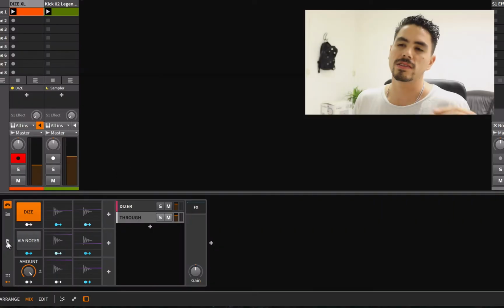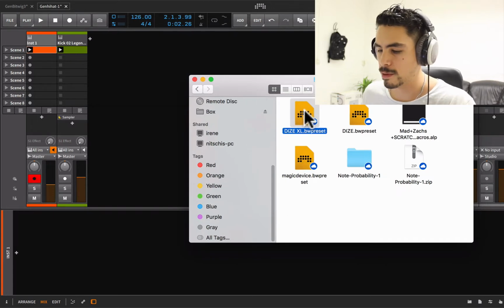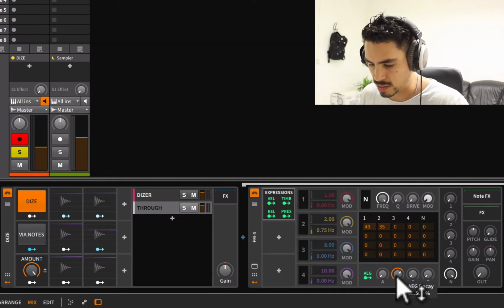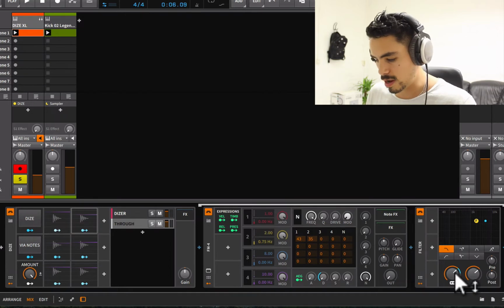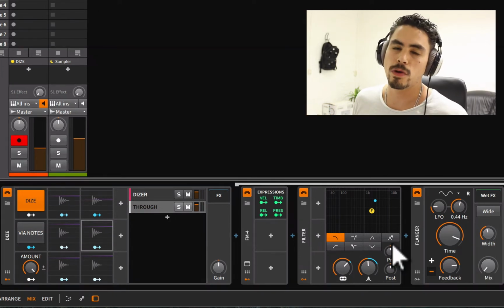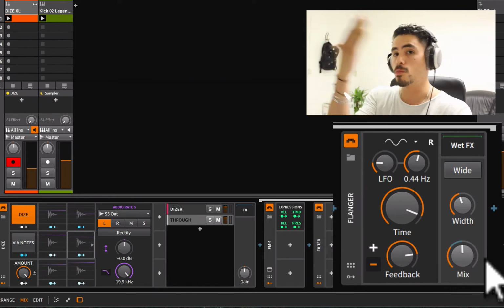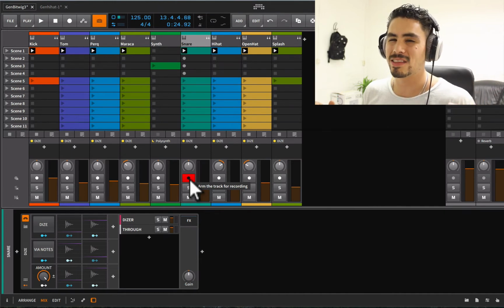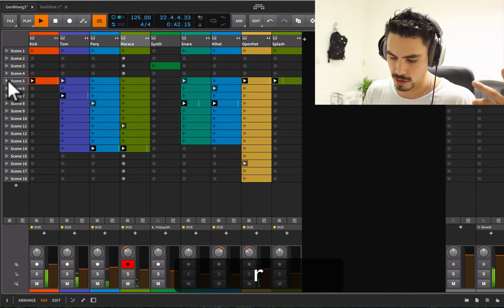Generative Drums with Bitwig Studio and Free Ableton Live Generative Dumkit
In this tutorial you will learn how to create generative sounds with Bitwig Studio. The technique uses DIZE XL, a preset which is super fun and powerful.